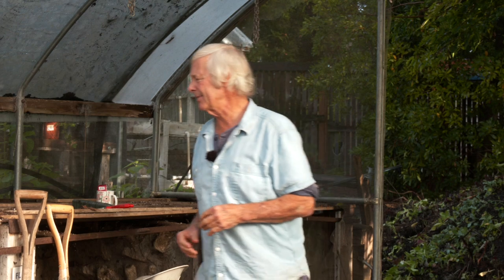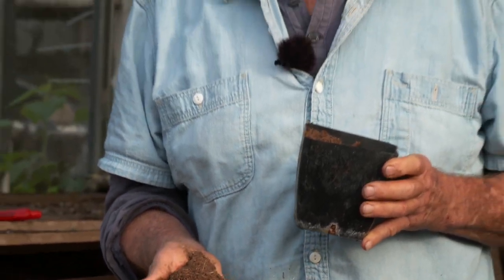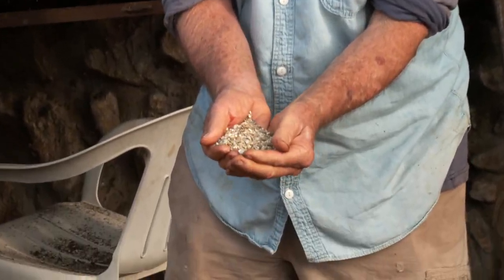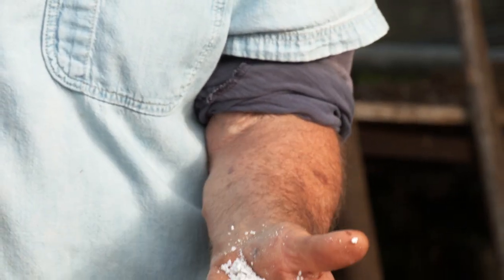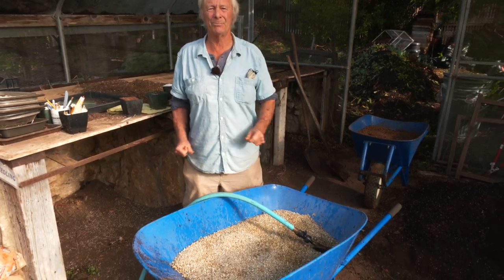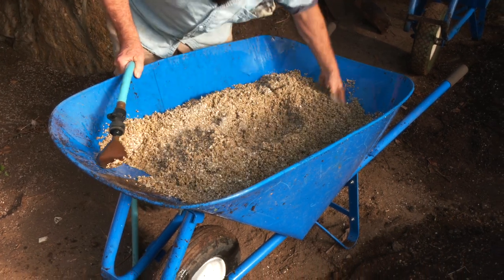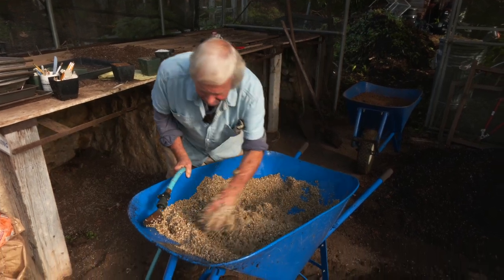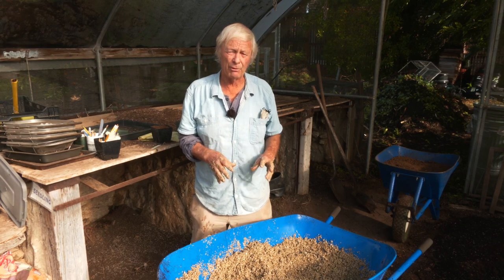Soil Mixes for the Home Gardener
0:01 - Introduction to soils mixes for containers for the home gardener
1:41 - Should you add "soil" to your soil mix?
3:42 - Formula for a simple container soil mix
4:46 - Additional ingredients to improve your soil mix
12:40 - How to moisten dry soil mix ingredients